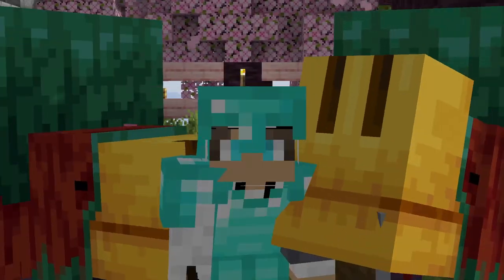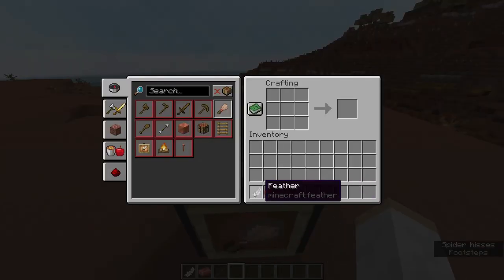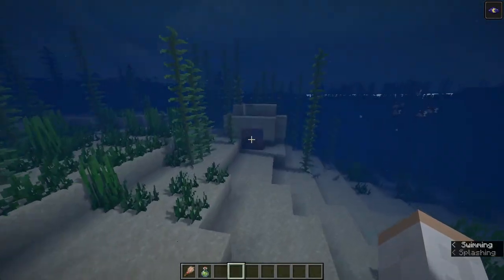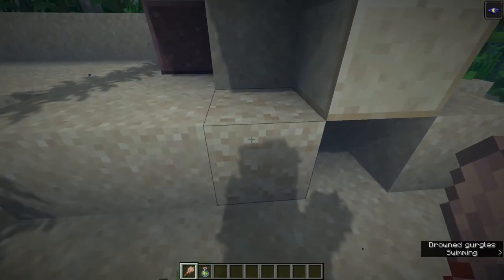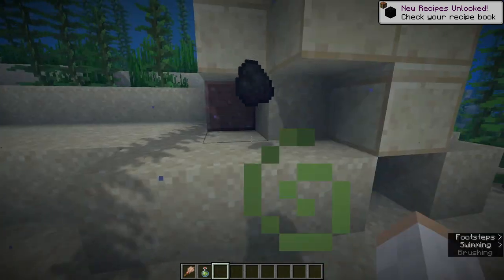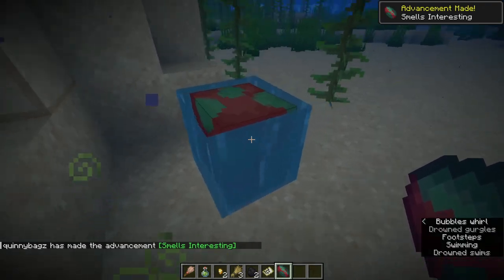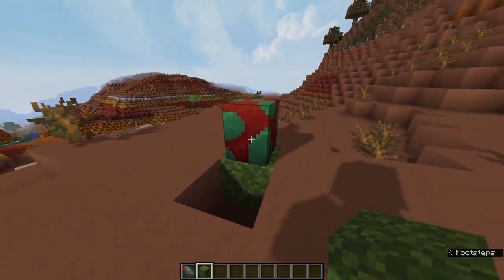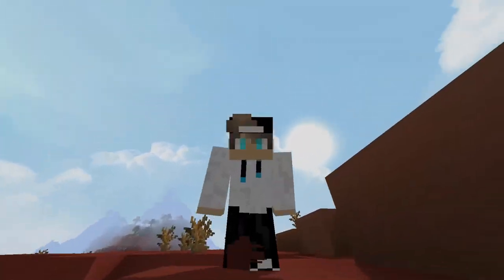How to get Sniffer in Minecraft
How to get Sniffer Mob in Minecraft